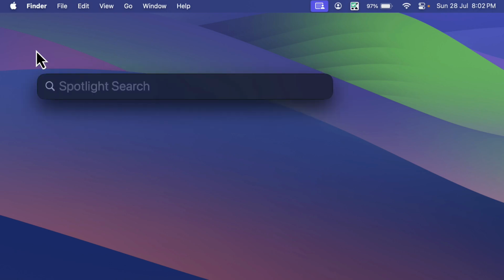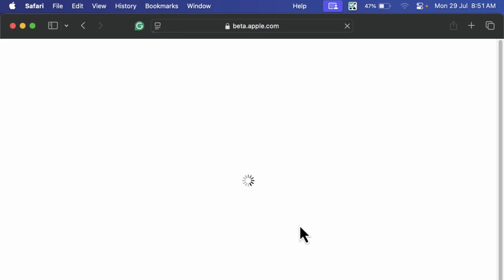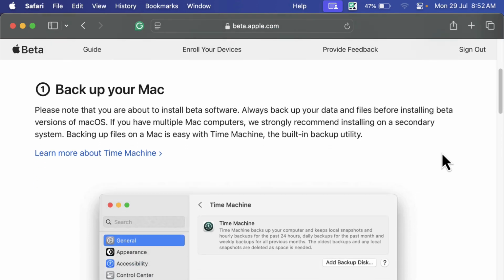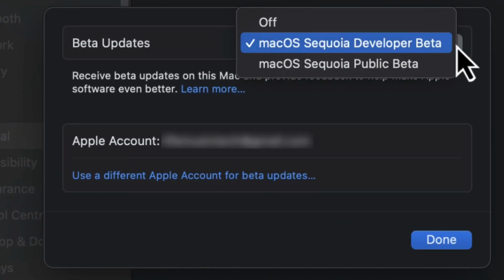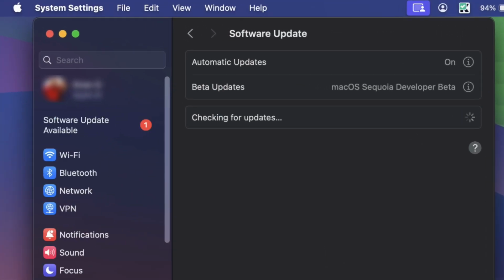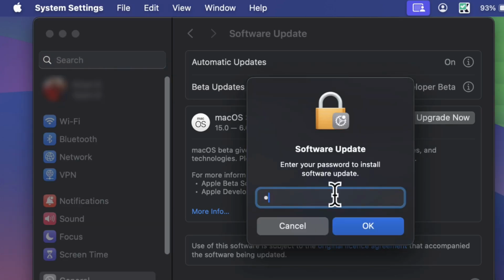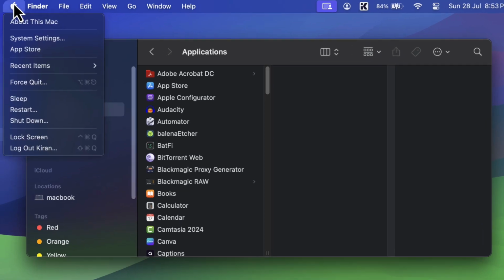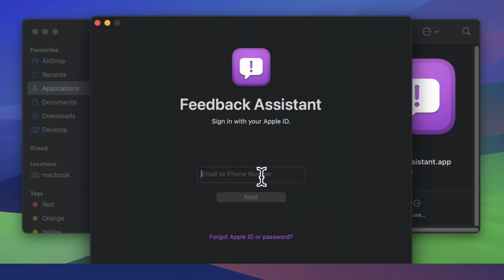How to install macOS Sequoia developer beta 4 on Mac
Welcome to my latest tutorial on how to install macOS 15 Sequoia developer beta 4! In this video, I'll guide you through the steps to get the newest macOS features before anyone else. From signing up for the beta updates to installing the beta version on your Mac, I've got you covered. Remember, developer betas are intended for testing and might have some performance issues, so it's a good idea to back up your Mac before proceeding.

Table of Contents:
00:00 - Intro
00:42 - Enroll your MAC into Apple Beta Program
01:34 - Upgrade to macOS Sequoia